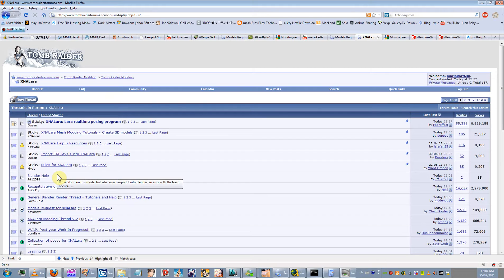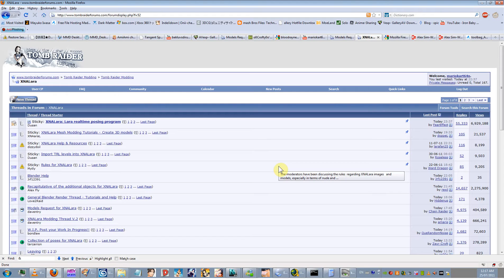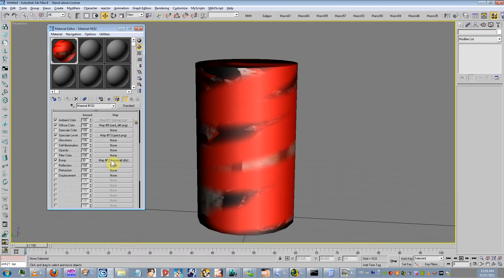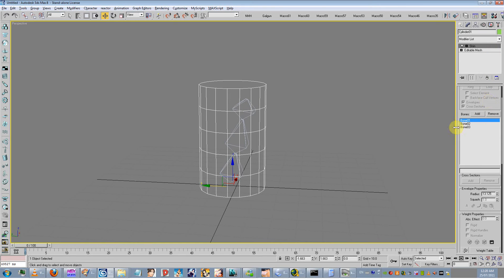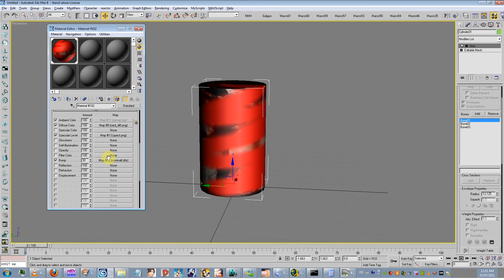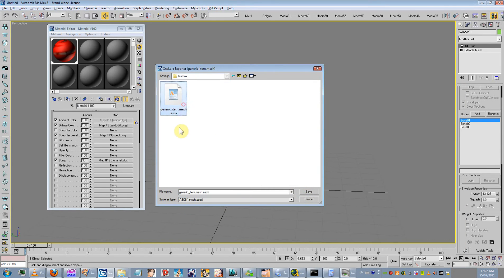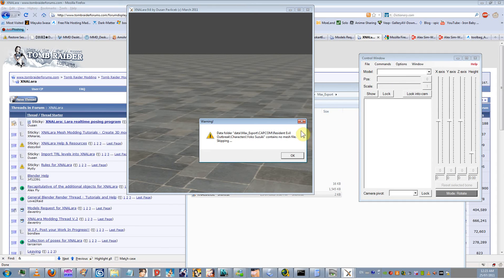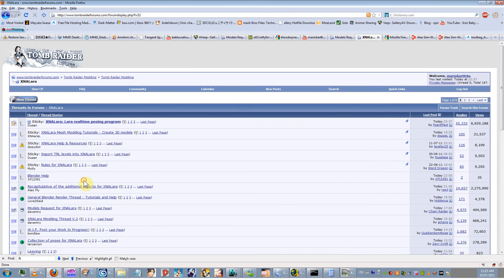XNALara 3dsmax Export Script!